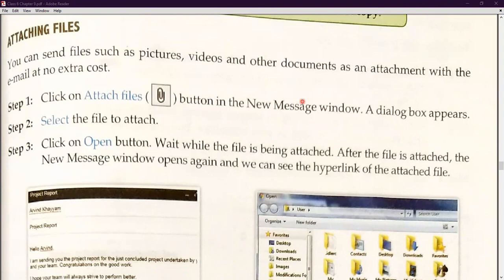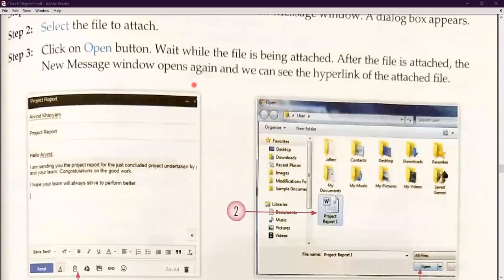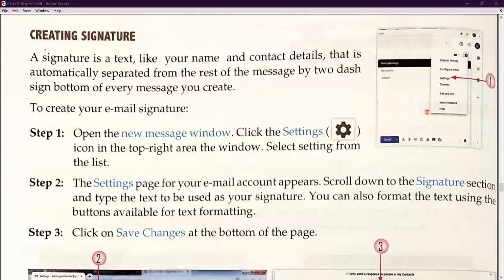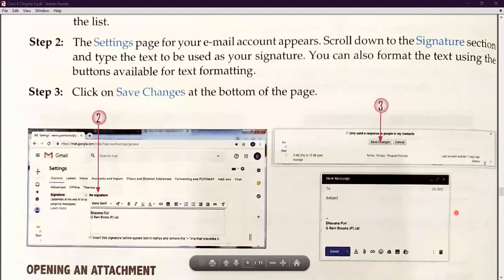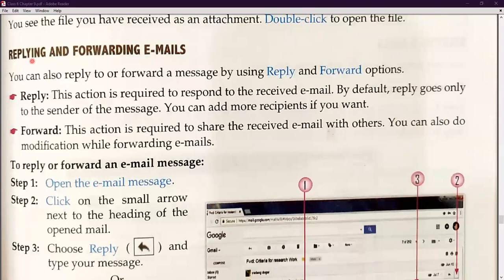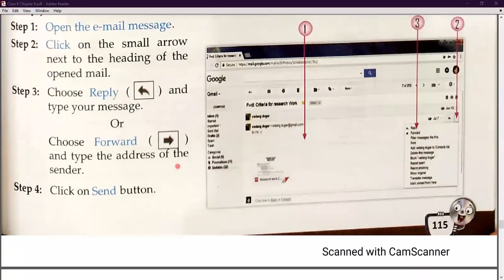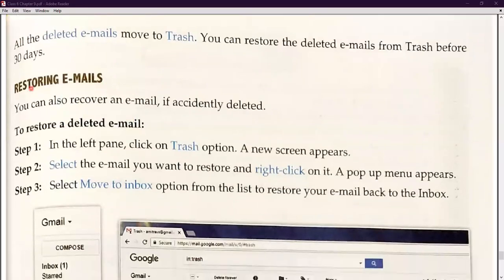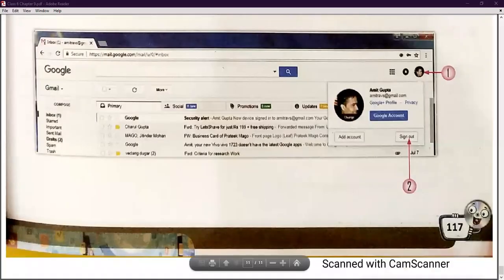Class - VI - Computer - Online Class 28-01-2022 by Praveen Sir (LPS)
More About E - Mails